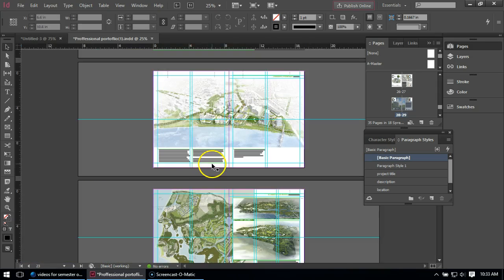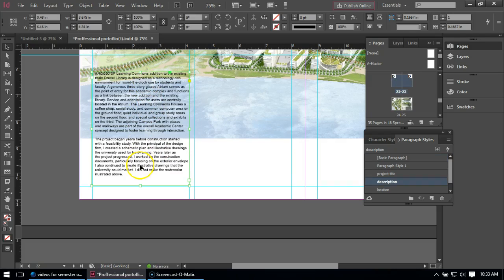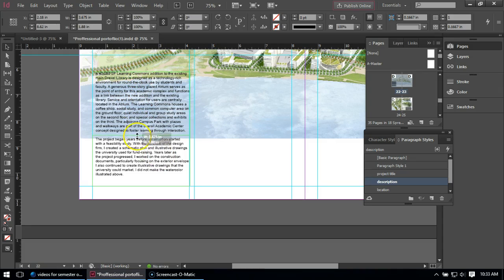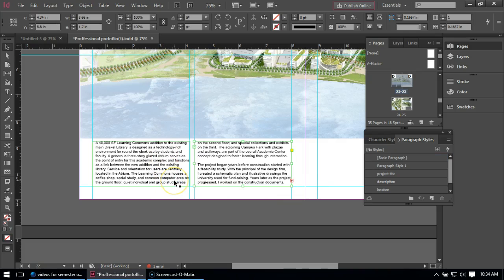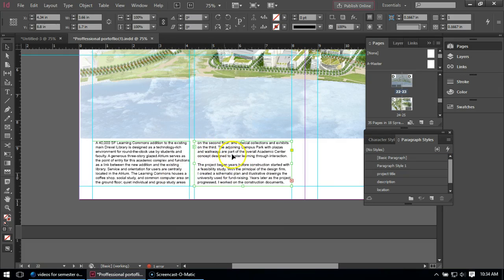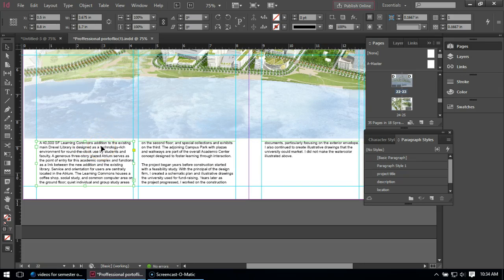Manipulating Text Box in Indesign